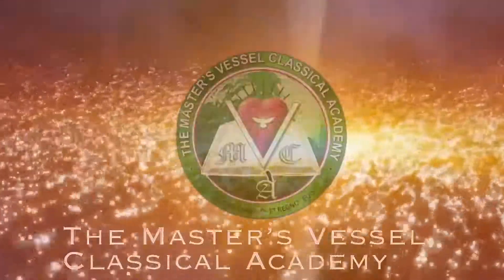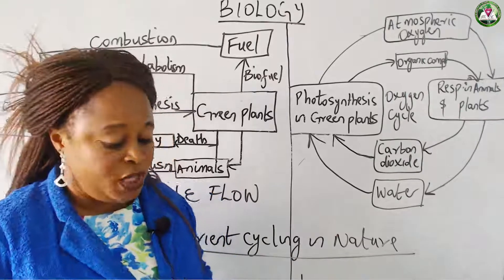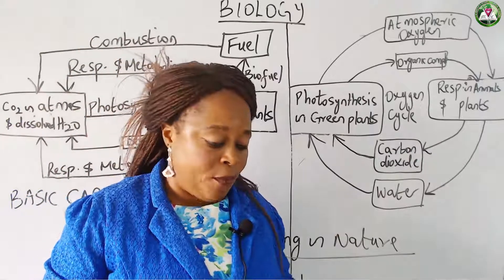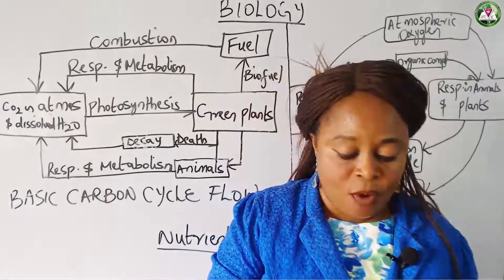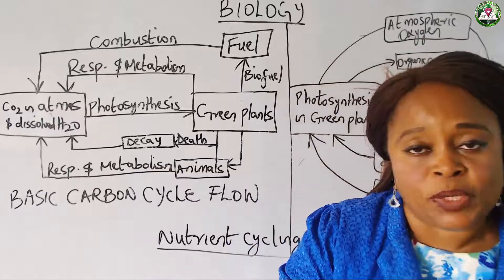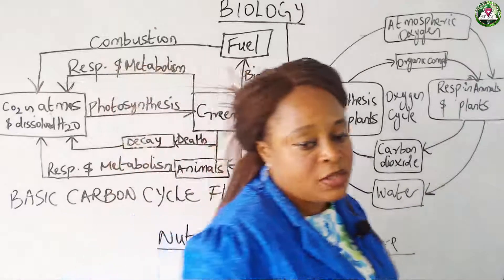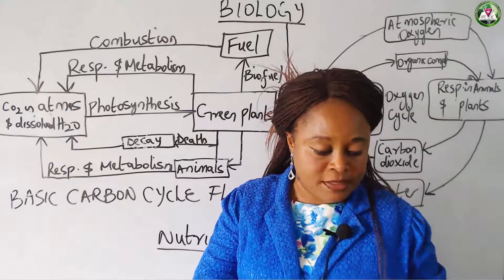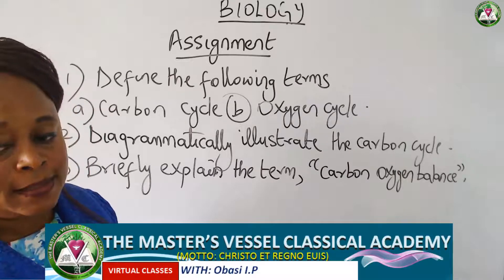BIOLOGY OBASI I.P NUTRIENT CYCLING IN NATURE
BIOLOGY - NUTRIENT CYCLING IN NATURE SS2